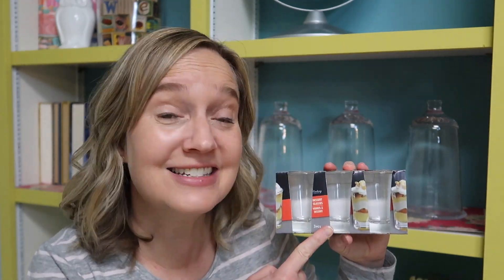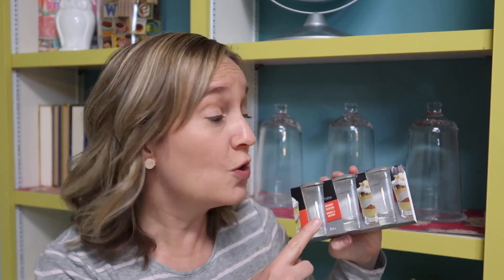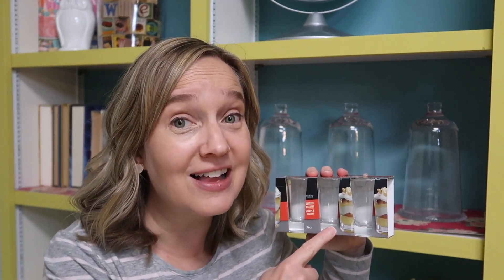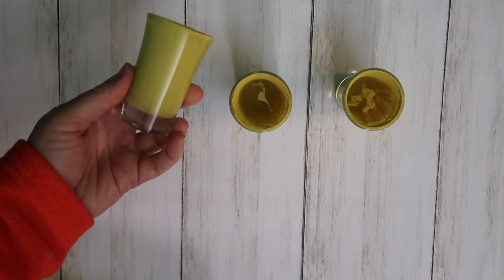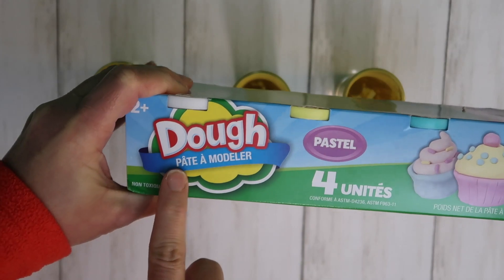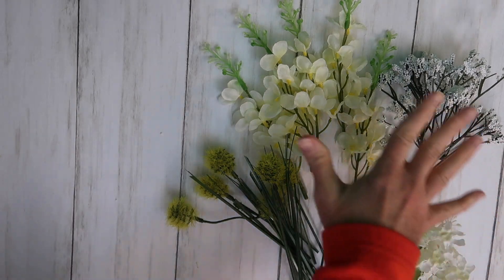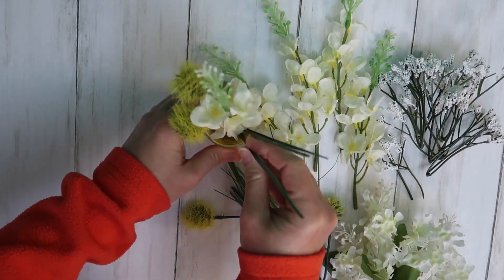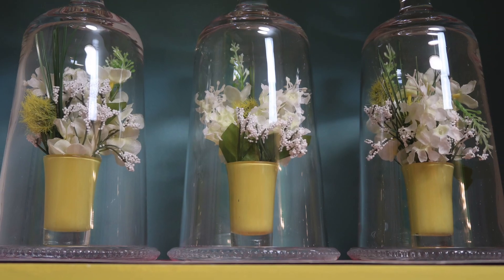Mini Flower Arrangements | Dollar Tree DIY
Here's a fun and easy Dollar Tree Floral DIY. I'll show you how to make these cute mini flower arrangements for only $5 using shot glasses and flowers from the Dollar Tree.